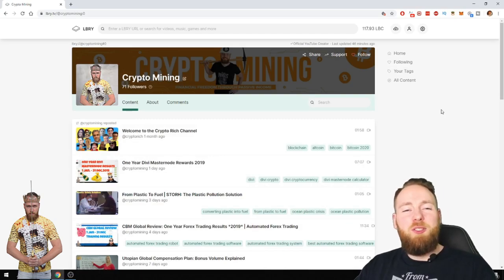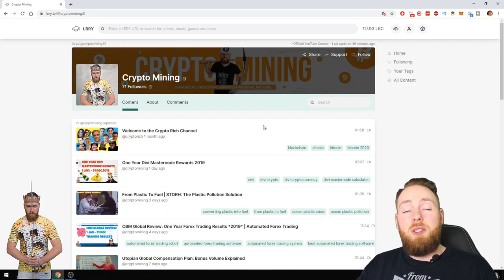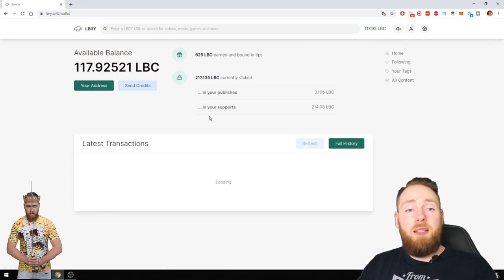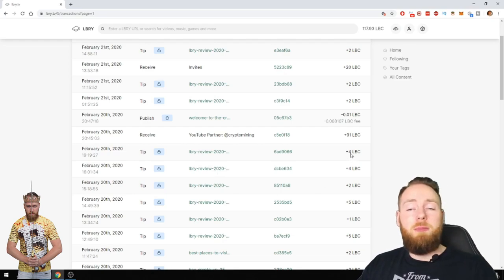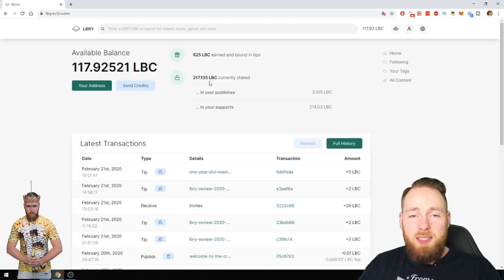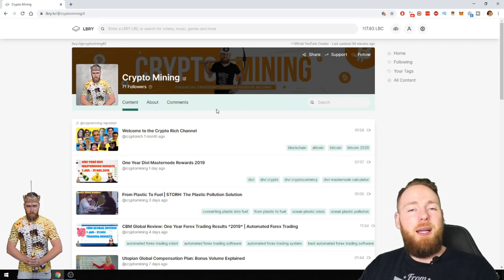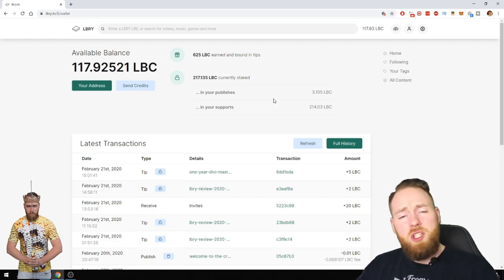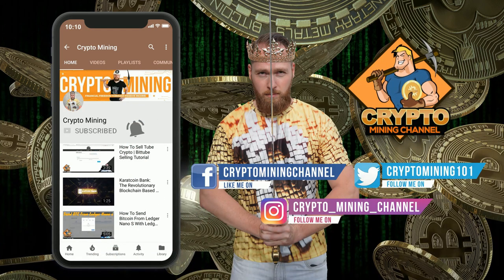My First Month On LBRY TV (How Much I've Earned) | LBRY Review 2020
My first month on LBRY TV. LBRY review 2020
More info below ⮯

Download the LBRY app or visit lbry.tv for free and experience content freedom.

There are multiple ways to earn LBRY Credits:

☑ Receive LBC by completing simple rewards.

☑ Refer others and get 20 LBC a new user signs up with your link

☑ Helping with various tasks. Check the Discord Chat if you're interested in additional testing or helping the community.

☑ Contributing to the project as a developer/engineer.

☑ Buy LBC

☑ Mine LBC

☑Become a content creator and publish content: when you publish your own content to the LBRY you can set an LBC price of your choice.

☑ As a content creator you can also be tipped by your fans.